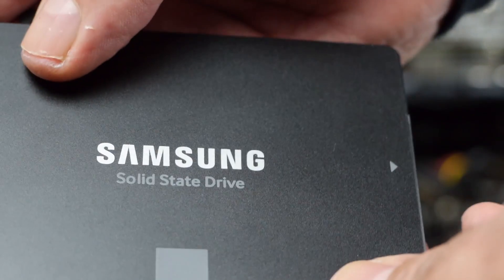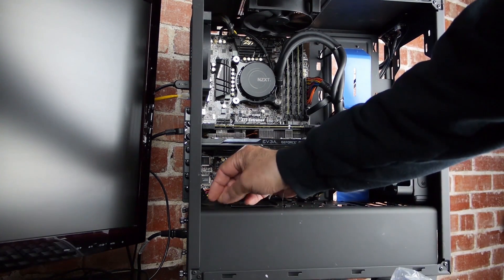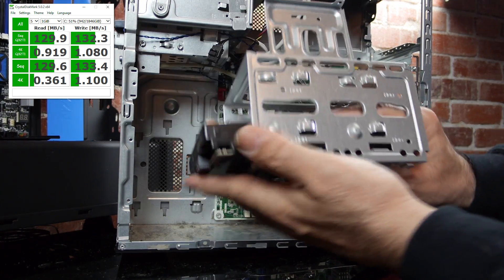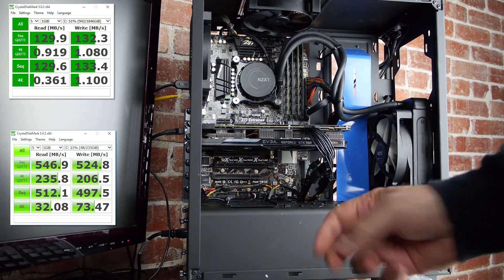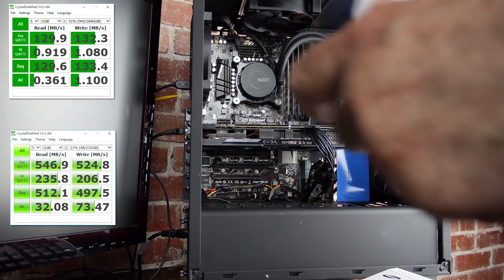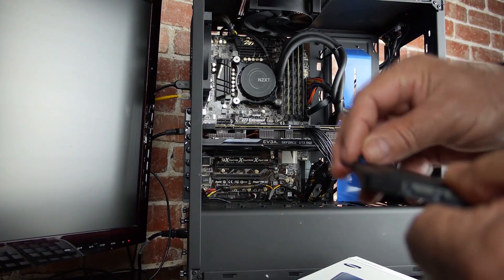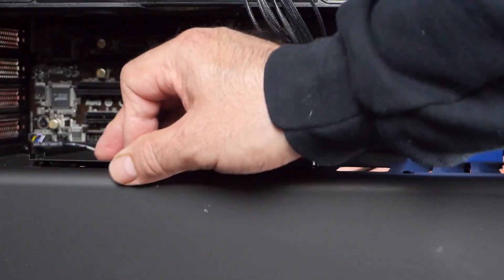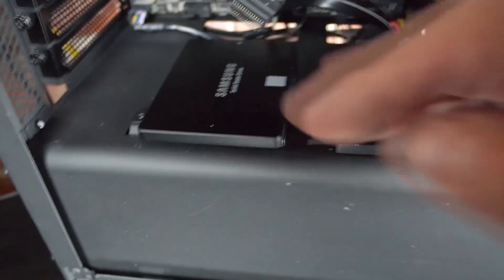Samsung 850 EVO SSDs Installed In NXZT S340 Case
This video is a review, unboxing, and install of a pair of Samsung 850 EVO SSDs into an NZXT S340 case.

The Crystal Disk Mark metrics show about a 400% improvement in sequential read and write over the mechanical drive...

So this upgrade is clearly worth the effort.

Hey Guys:

Today we’re going to review, unbox, and install a couple of Samsung 850 EVO SSDs.

The install is really easy, you just snap in the power cable in here like this

And then you take the data cable, and you sna and you bring it along side and snap that in here like this.

And I’ll walk through a step by step installation into the NZXT S340 case in about a minute.

But I’d like to take a little time to review one of the major goals of this budget rebuild.

If you remember, we started off with the old HP 1287c that had this SATA II Hitachi as its boot drive.

If you look at the Crystal Disk Mark numbers on your left, you’ll see that the Hitachi’s sequential read and write speeds were right around a hundred and thirty MBs per second

You should also notice that the 4K reads and writes were around one Megabyte per second.

So, one of the major goals of this rebuild is to improve the IO and that's important for audio, but its especially really important for video editing.

Ehm what we did was an inexpensive motherboard upgrade to an AsRock Z77 Extreme 4

And now we’re adding this pair of Samsung SSDs.

If you take a look at the same metrics for the ehm SSDs, you’ll see that the sequential read shows a 400% improvement.

Maybe even more impressive are the 4K numbers…  I'm not going to bore you with those

But I’ll let you take some time to look at them as I get started with the unboxing.

So we have two SSDs and the plan here is to use one of the SSDs as a boot drive and to use the second one as a fast cache drive.

And, this is a budget rebuild, so we’re not going to let that 2TB Hitachi go to waste, we’re going to repurpose that drive as bulk storage.

The Samsungs are simple sleek attractive drives and they come packaged with good documentation and for some reason, they also come with this DVD that we’re not even going to open.

What I really love about the S340 is its a modern, minimalistic approach.  It is designed from the beginning for SSDs and it has these wonderfully simple SSD fixtures.

The fixtures just snap onto the back of the disk where it’s held in place with four screws.

And, once the disk is mounted to the fixture, it's really easy to install.

You just plug in the power cable.

Then you plug in the data cable exactly like we saw earlier.

And once the cables are installed, you just slide the unit onto the tabs in the case.

And we'll take a look at that a little closer when we install the second drive.

Once the ehm drive is in the case, you just insert and tighten the thumbscrew.

So, notice how the fixture slides into place.

The fixture has slots that mate to tabs sticking up from the basement, and it locks into place when you slide it under the tabs.

The installation is really simple, and the steps are as follows:

Attach the fixture to the disk

Plug in the power cable

Plug in the data cable

You slide the fixture onto the tabs sticking up from the basement

And insert and tighten the thumbscrew

That’s it.

We just made a 400% IO improvement at a very low cost.